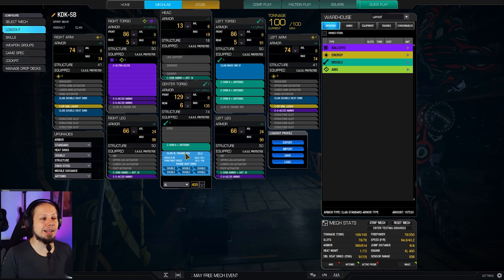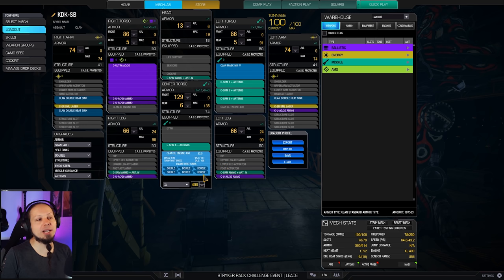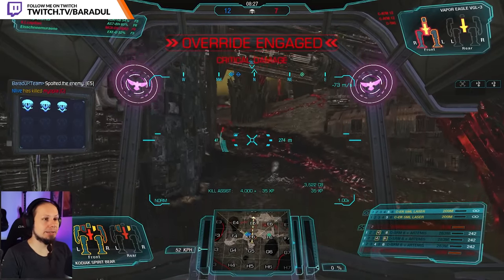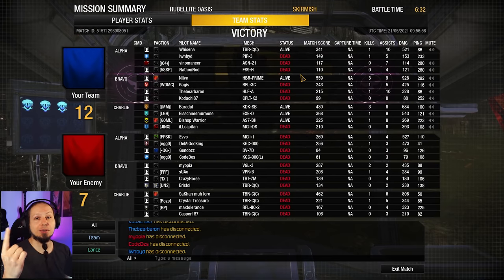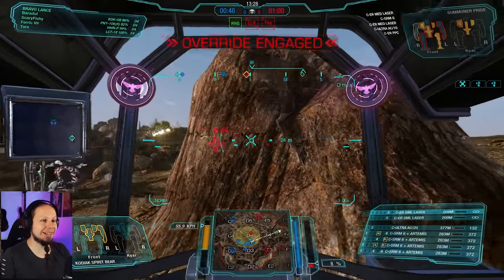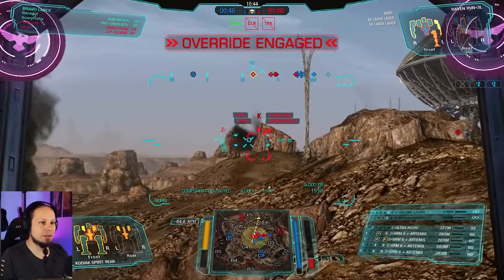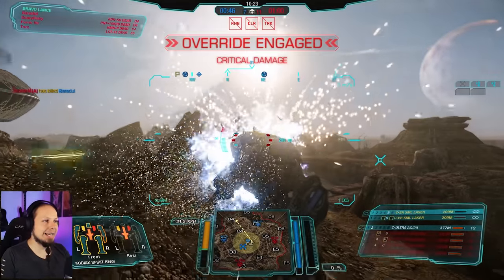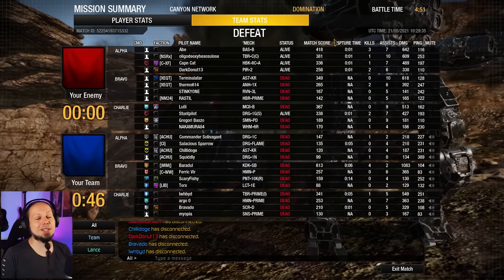Mobile Burst Brawler - The Kodiak Spirit Bear - Mechwarrior Online The Daily Dose 1434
Timestamps
0:00 Build Description
02:31 Rubbelite Oasis
08:49 Canyon Network

Loadout:
1x U-AC20
4x SRM6 + Artemis
2x ER Small Laser
MASC
Engine: XL400